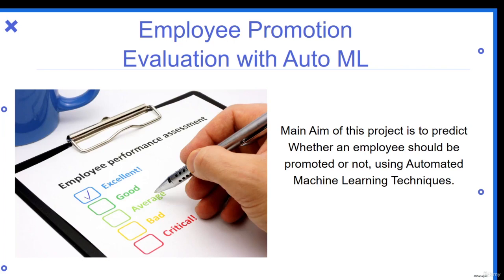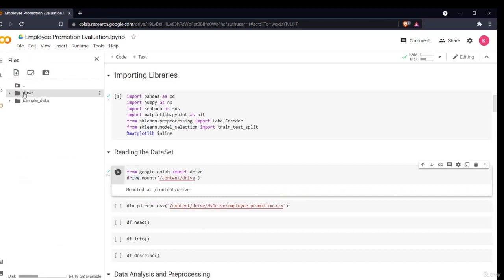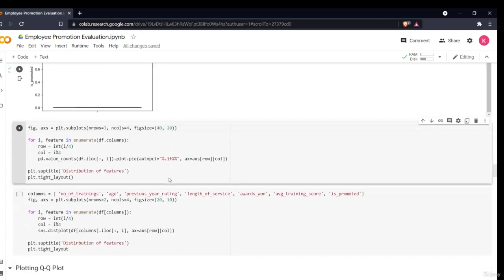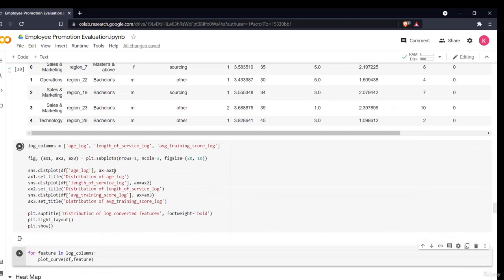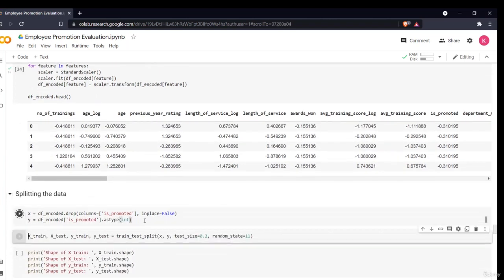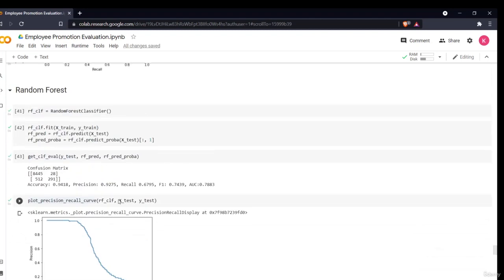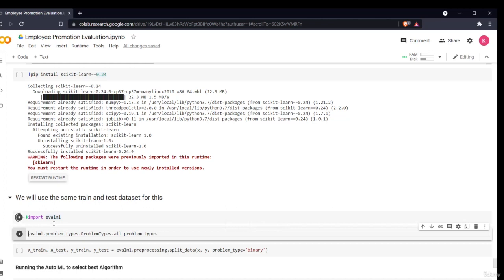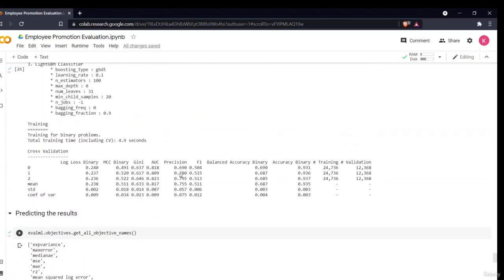Project 44 Employee Evaluation For Promotion Using ML And Eval Auto ML